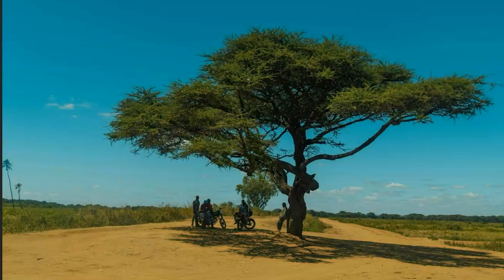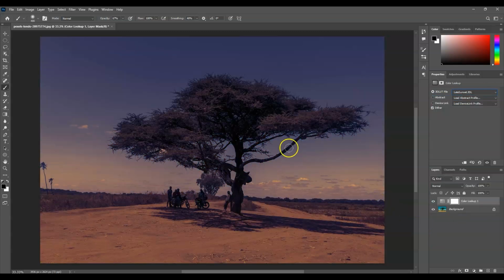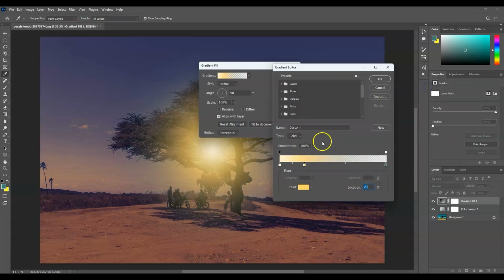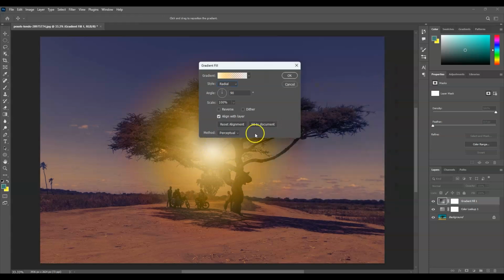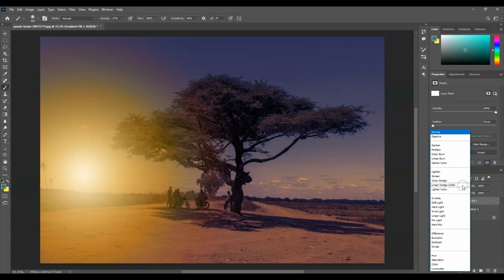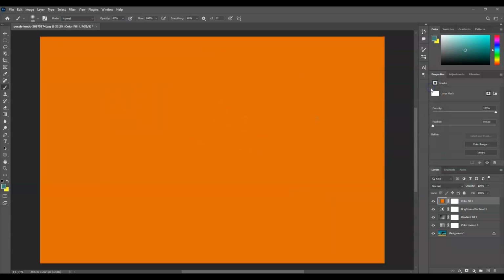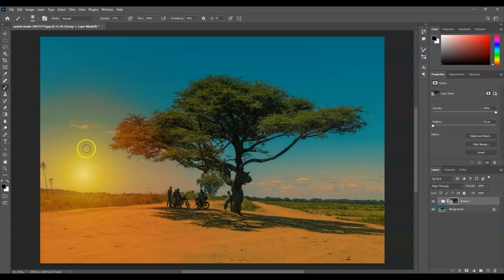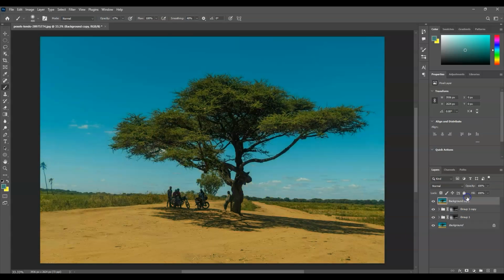How to Turn Image Into Sunset Effect in Photoshop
In this tutorial, learn how to transform any photo into a stunning sunset scene using Photoshop!

Introduction and Project Overview: 00:00
Applying Color Lookup and Gradient Fill: 00:45
Adjusting Brightness, Contrast, and Color Fill: 02:15
Grouping Layers, Adding Mask, and Final Adjustments: 04:00

We’ll walk you through adjusting colors, adding warm tones, and enhancing lighting to give your image a beautiful, golden-hour glow. Perfect for landscape photos and portraits alike!